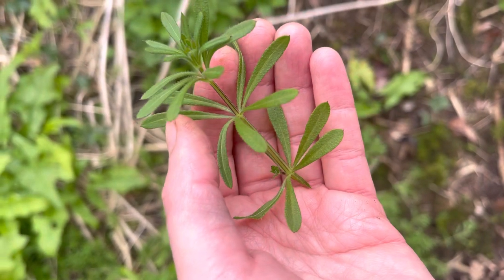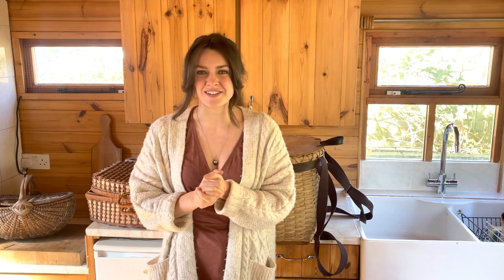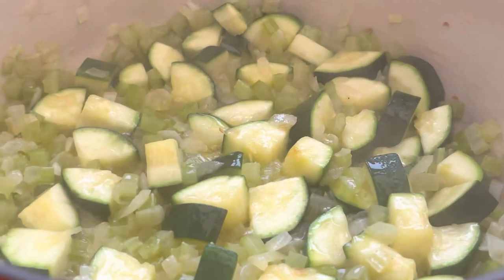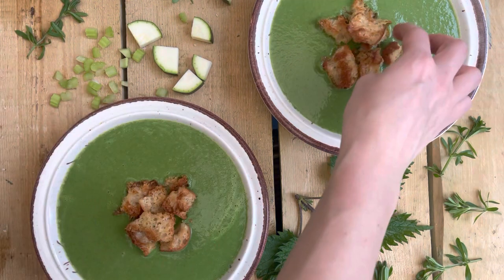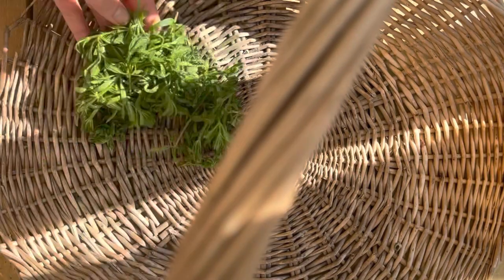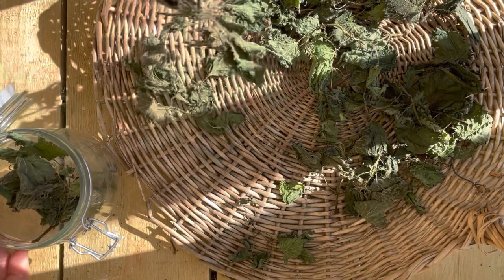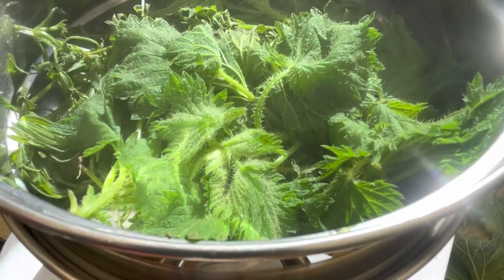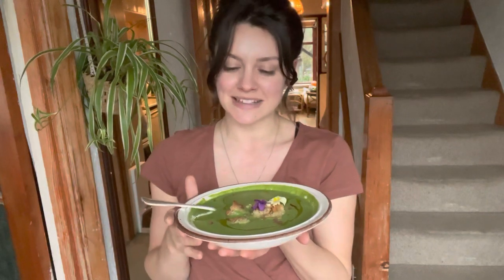Early Spring Foraging | Nettle & Cleavers Soup + Preserving Spring Greens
Today we’re heading out to forage some fresh Spring greens in the woodlands of Sussex, England.

Any questions? Just ask in the comments below! 💚

For more foraging goodness, give me a follow!